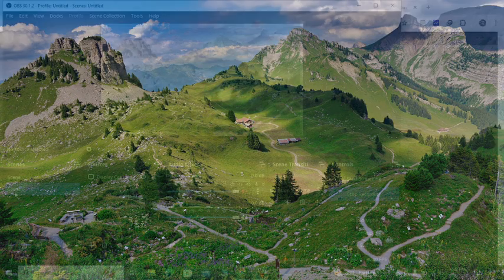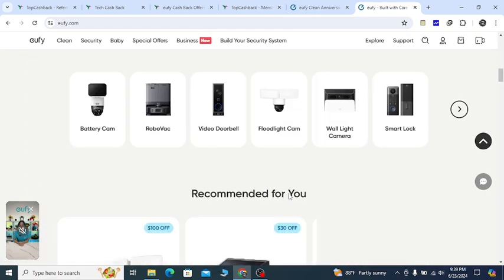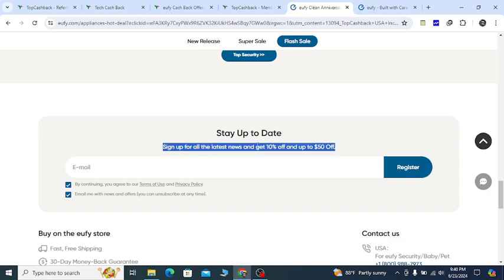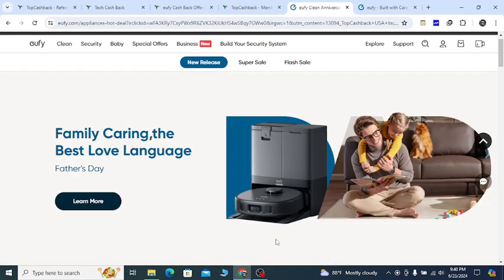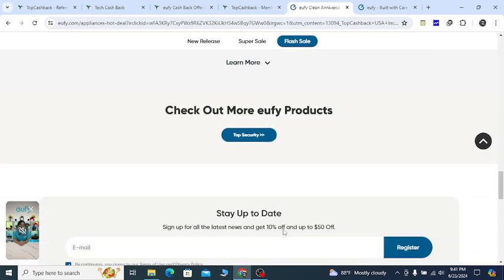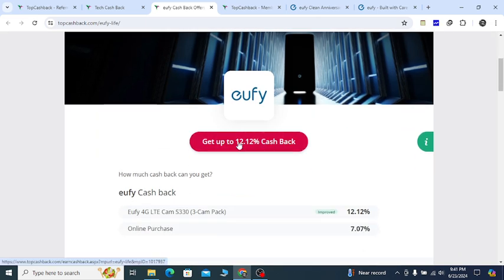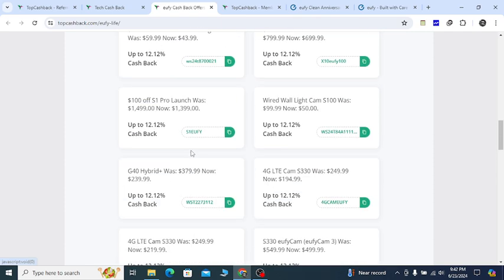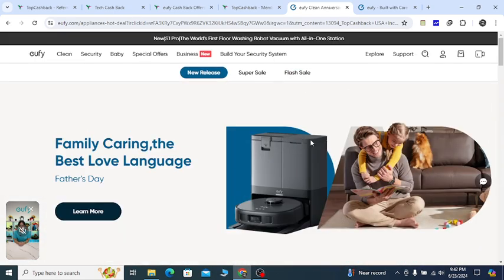Eufy Discount Code 30% Off || Eufy Coupon And Promo || How?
Create a free account earn cashback discount